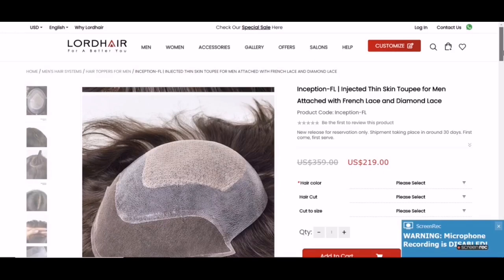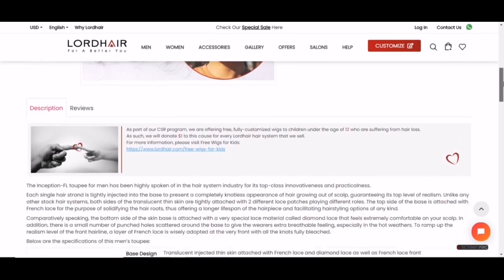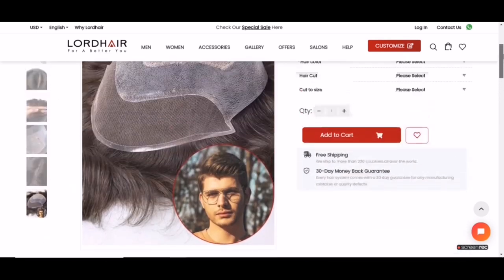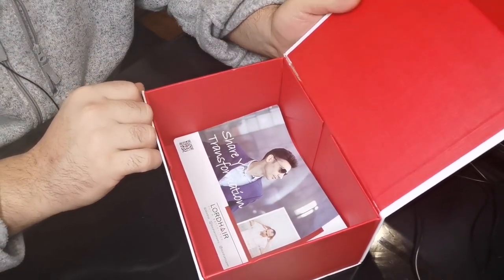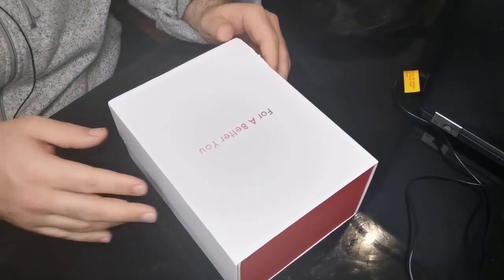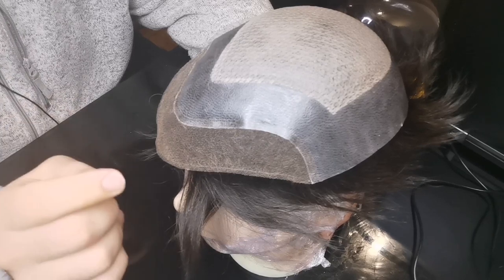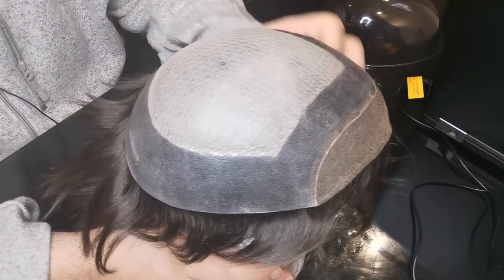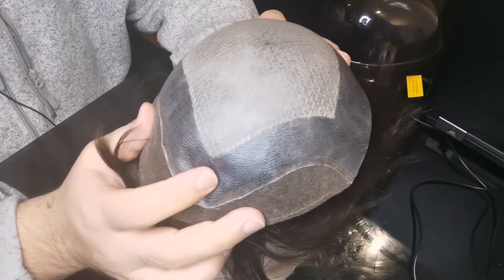Hair System Unboxing: Jason Tries Out Our Inception-FL Men's Hair System | Lordhair Before and After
Jason unboxes and gives a complete breakdown of our uniquely designed Inception-FL hair system for men Watch as he then tries this hair system for the first time.

Jason goes through the product details of this stock hair system on our website before unboxing it. He then breaks down every aspect of the base design of our Inception-FL and finally shows you what he looks like in it as he completes his hair system transformation.

00:00 Hair system introduction
00:35 Hair system product page from the Lordhair website
01:51 Hair system unboxing
02:54 Jason breaks down the base design
03:21 French lace front
03:48 Thin skin perimeter
05:02 Diamond lace
06:12 Pre-cut and styled hair system on mannequin head
08:09 Attached hair system: Jason discusses future hairstyle

Jason is wearing our Inception-FL stock hair system which has a very intricate base design. It has a French lace front to give you a very high level of realism and breathability where it matters most. You will be able to pull off any hairstyle thanks to the invisibility of the lace material on the scalp. There is a thin skin strip running around the back and sides and across the middle of the front. Aside from being a very realistic base material, it also gives you a clear and smooth surface to apply tape or glue to. Finally, there is a soft and durable diamond lace center where two layers of lace (either side of the thin skin) better secure the hair to the hair system. Also, notice the small holes in the diamond lace for a little bit of added breathability.

Here are some basic features of Jason’s stock hairpiece from Lordhair:

Base design: Injected thin skin with diamond lace center and French lace front
Base size: 8" x 10"
Front contour: A
Hair type: Regular Indian hair
Hair color: #2 in video (currently unavailable) but nine other colors to choose from

All our stock hair replacement systems can be shipped out immediately once we have received payment so you can expect to receive your hair system within one week.

We know that not all of you may be in the position to go to the salon right now but we also offer our own in-house haircut service when you buy one of our hair systems. That means you will have a hair system you can wear right out of the box! Our team of professional stylists will cut and style your hair system just the way you want. You can choose from 27 different hairstyles on our website but if there is something, in particular, you have in mind then just send us photos and any special details or instructions and we will cut the hair how you want.

And if our stock hair systems don’t suit your needs then you can always opt for a customized hair system which we will make to your exact specifications. Your hair system transformation will be 100% authentic with our custom-made hair systems!

Alternatively, you can use the live chat feature on our website.

Skype: lordhair1